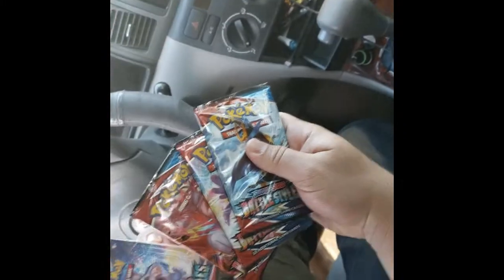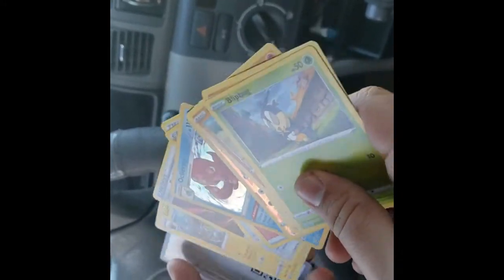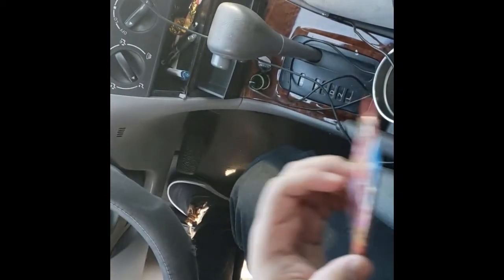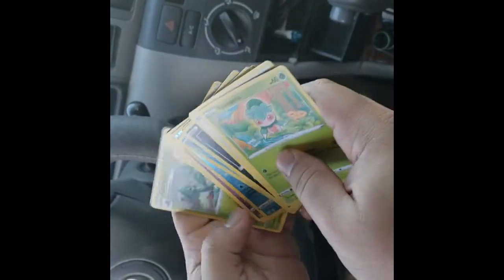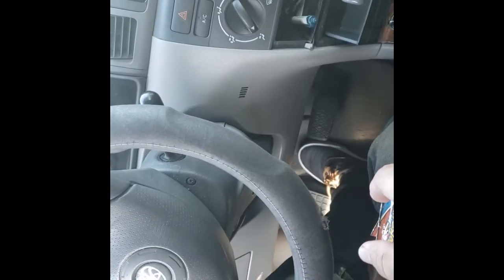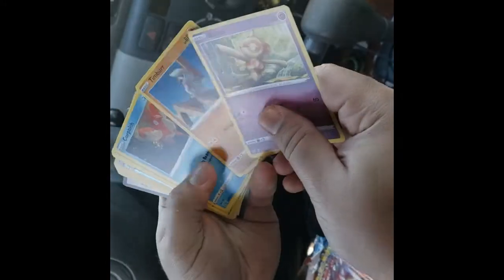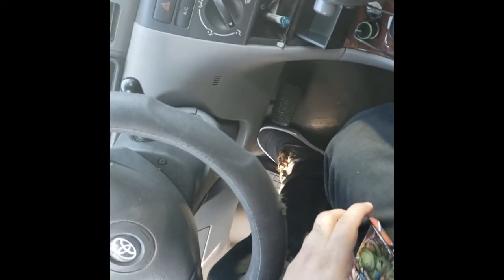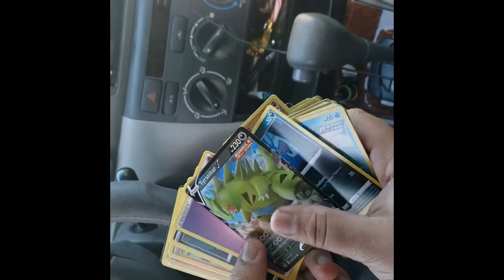Pokemon TCG Battle Styles Pre-Release Box Featuring Colunga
Opening a Battle Styles Pre-Release box with Colunga!